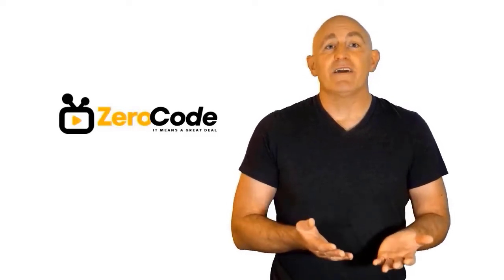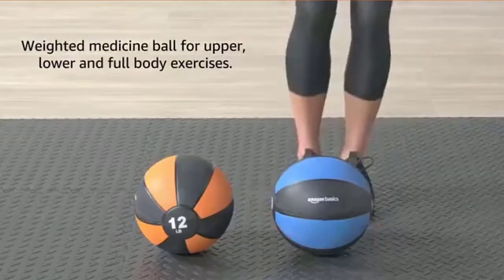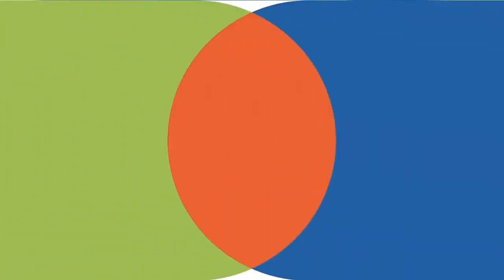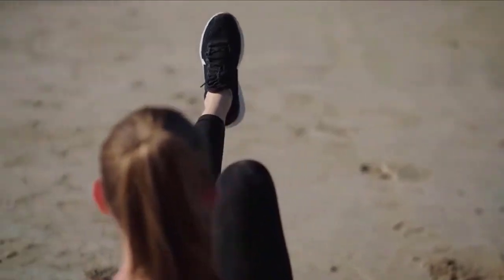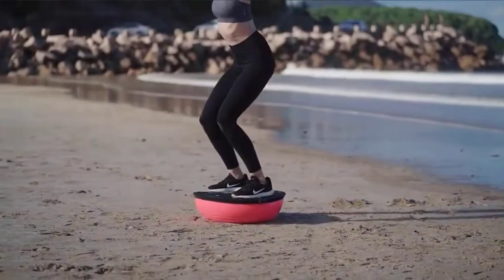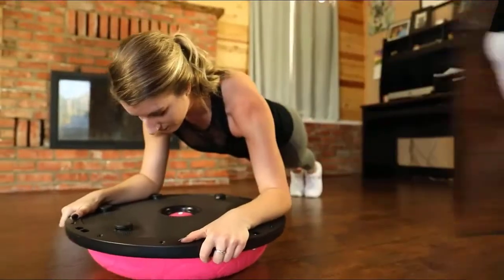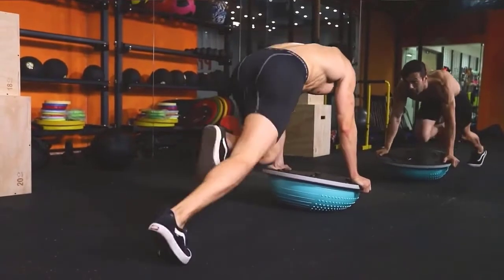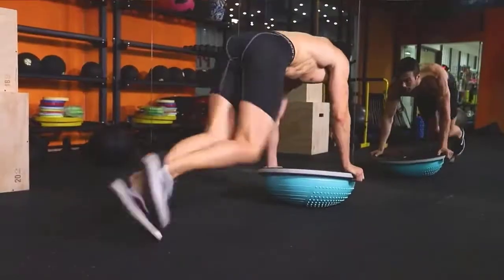✔️Top Best Home Yoga Balancer | Best Home Yoga Balancer Review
Best Home Yoga Balancer. Let's Checkout More Details On Top 5 Best Home Yoga Balancer:

5. Amazon Basics

4. URBNFit Wobble

3. ZELUS Balance

2. ATIVAFIT Half

1. DEVEBOR Balance

Doing research, going to the mall, comparing similar Best Home Yoga Balancer and then finding the right one for you is not an easy job. It takes a lot of time and effort. But it's not always possible to invest such a long time and effort on these sort of things. We understand that and so we're going to help you to find out Best Home Yoga Balancer through our zero code channel.

We also did background checks on the manufacturers of these Best Home Yoga Balancer. We also collected customer reviews and after accumulating all these data, we compared all of these with each other. This is how we can find your best option among so many different products with almost same features.